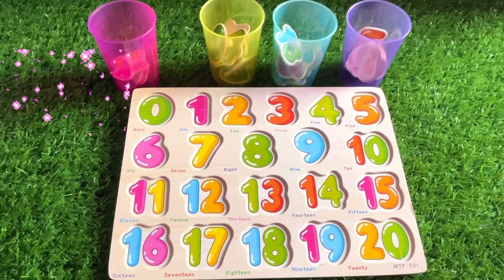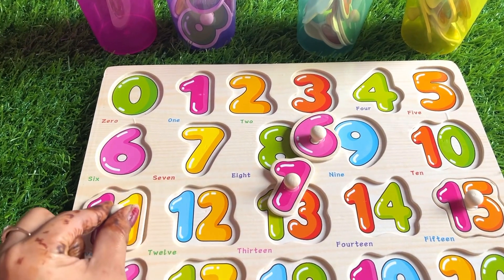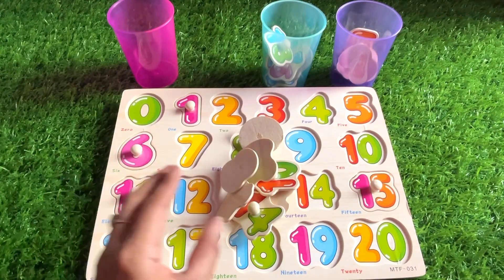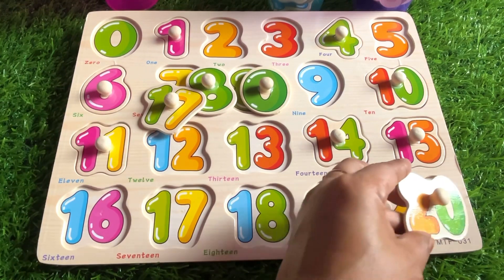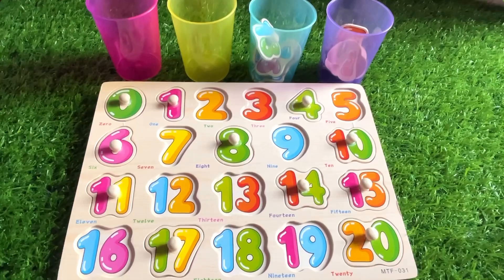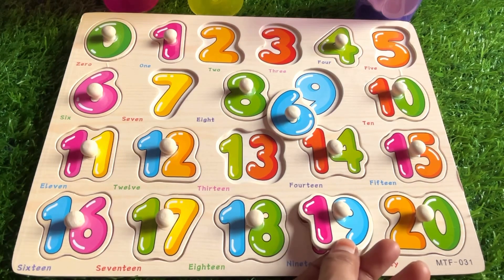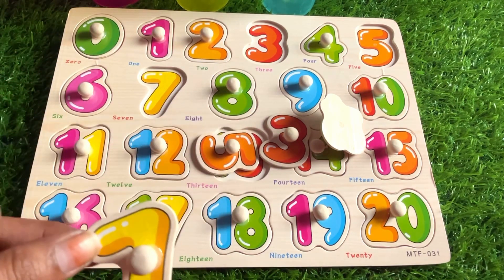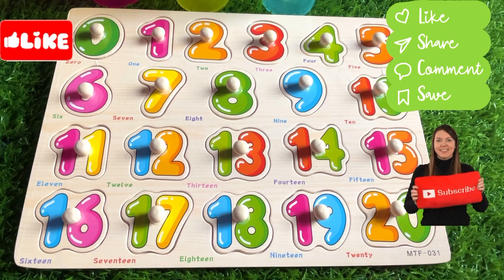Best Learn Numbers and Counting Puzzle | 1-20 | Preschool | Toddler Toy Learning video